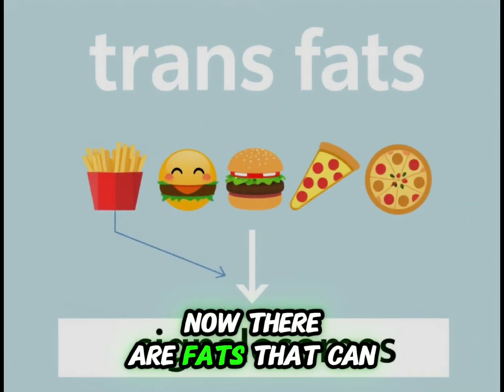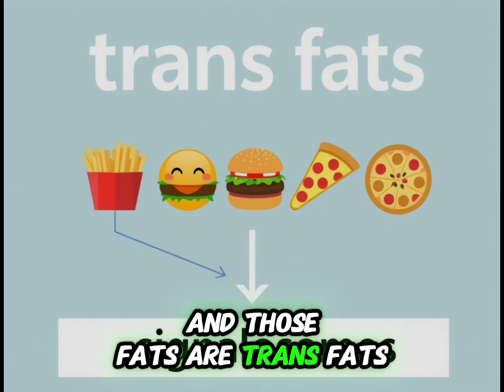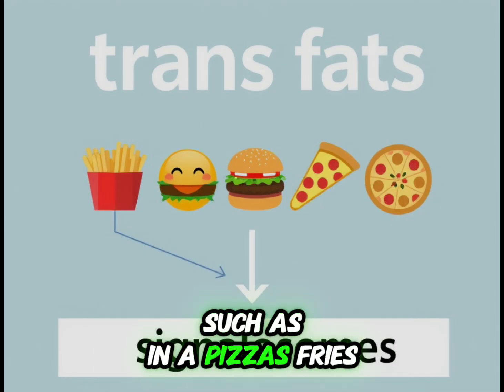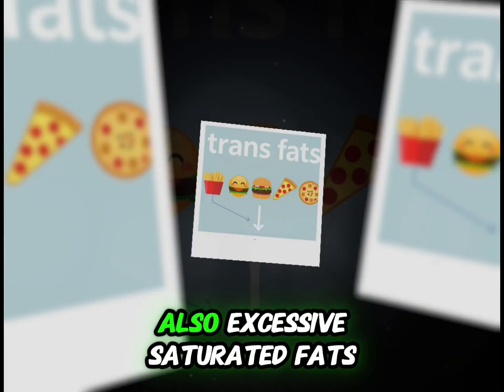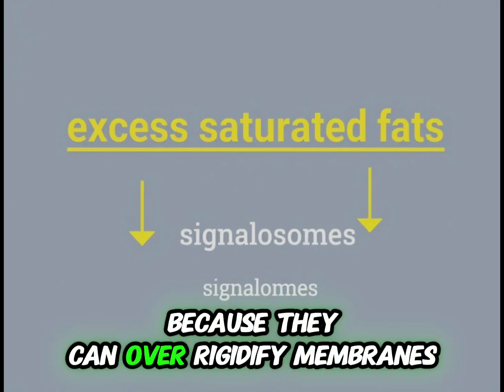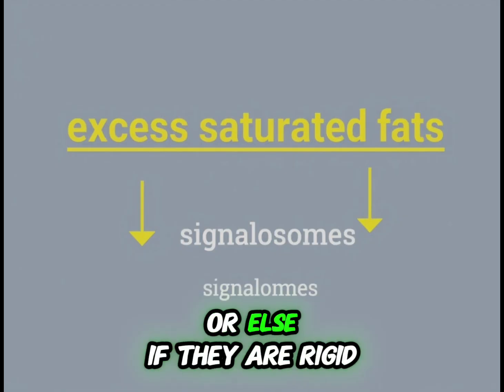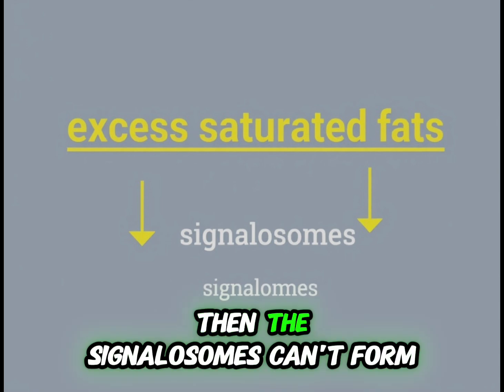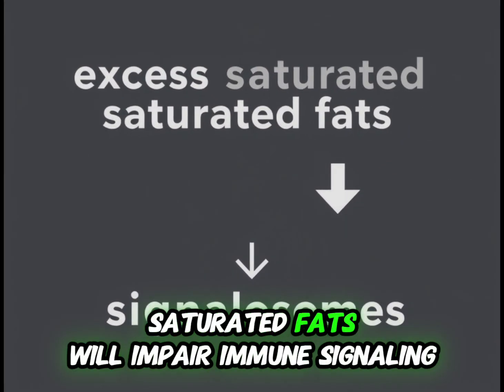Tumors’ Hidden Weapon: The Surprising Role of Adenosine in Cancer Progression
Adenosine is a signaling molecule that accumulates in the tumor microenvironment during stress, inflammation, and low oxygen conditions. Many cancers exploit adenosine pathways to suppress immune cells like T cells and NK cells, helping tumors evade immune attack. High adenosine activity can promote tumor growth, metastasis, angiogenesis, and resistance to immunotherapy, making adenosine receptors and related enzymes potential targets for cancer treatment.

0:00 – The Hidden Immune Paradox: How Tumor Cell Death Can Suppress Immunity
0:50 – ATP Turned Weapon: The CD39/CD73 → Adenosine Suppression Loop
1:40 – When Tumors Starve and Suffocate: Hypoxia, Nutrients, and Cell Death Cascades
2:30 – The Cost of Killing Cancer: Why T Cells Can Be Lost in the Battle
3:20 – Perforin, Granzymes, and the Unexpected Immunosuppressive Feedback
4:10 – The Survival Switch: Keeping T Cells Alive Through Fuel and Substrate Uptake
5:10 – Signalomes Explained: How Immune Receptors Decide Cell Fate
6:10 – Membrane Fat Logic: Omega-3s, MUFAs, and the Fluidity Advantage
7:10 – The Fat Trap: Trans Fats, Saturated Fats, and Broken Immune Signaling
8:10 – Final Integration: How to Think About Immune Balance Without Overcorrection